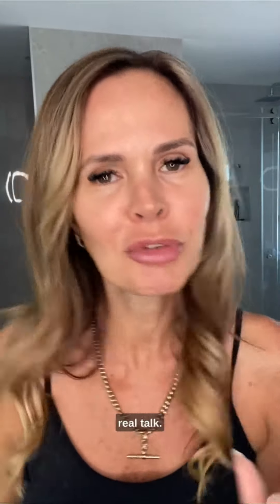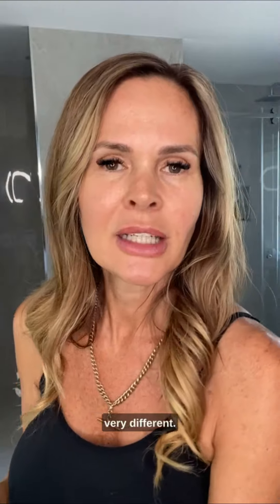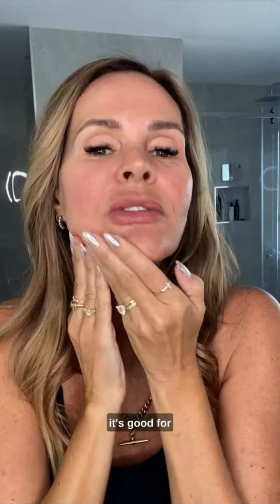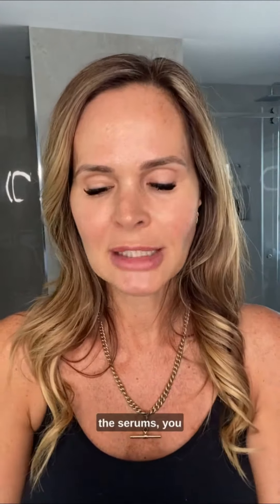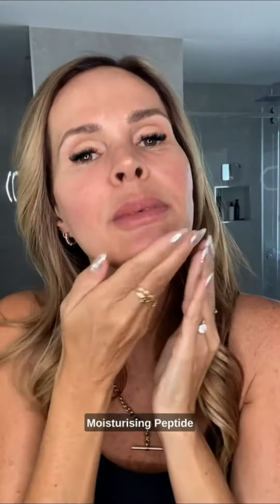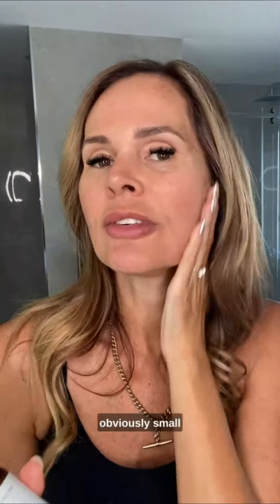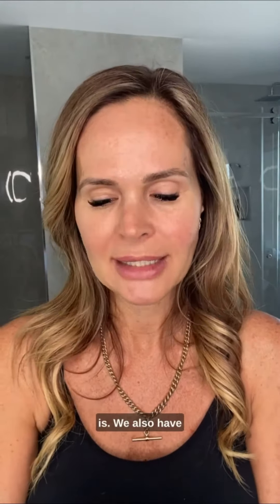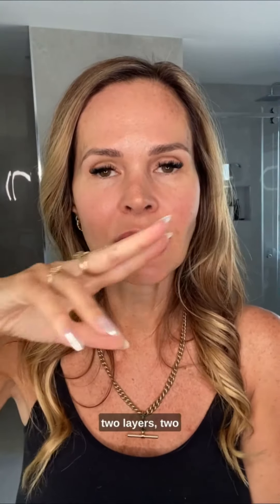Morning Moisture - Moisturising Peptide Cream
How many layers of serums does Jodie typically use in the morning routine?

What does Jodie emphasize as the importance of the Moisturising Peptide Cream in moisturizing the skin?Hi, guys, it's Jodie from Homepeel, Australia's favourite cosmeceutical grade natural skincare range. I'm 50 years old and I do all my videos without makeup or filters in my own bathroom. So we're doing real talk. Okay, today I want to talk to you about our moisturising peptide cream. I get a lot of questions about it because it is what most people use as our morning moisturiser. And I want to talk about our mornings. I want to talk about how the moisturisers and the serums work together.

They're very, very different. So most people don't realise this, but serums aren't necessarily very moisturising. I'm just going to pop some vitamin C serum on here while I'm talking. Yeah? So serums are more like correctors, so basically, that means that they're correcting things. So this one here, obviously, is vitamin C, so it's good for brightening. Our vitamin C is fantastic because it's driven by it has Kakadu Plum in it, which is known to have the highest potent ingredient of vitamin C in the world. And it's just stunning. Okay, but this isn't about our gorgeous vitamin C serum. But just so you know, there are no nasties in this. It's Cosmeceutical grade, but no nasties.

All right? So in the morning, you layer your serums on, so generally, there might be two. So it could be the vitamin C and it could be the Niacinamide, the brightening B3 that we have. But once you're finished with the serums, you need to put a layer, close it off with our moisturising peptide cream, because this is going to lock in the serums, but it's also going to provide you with the moisturising aspect, because without it, you're not going to get moisturised. Homepeel Moisturising Peptide cream has 4% of the rice proteins and the molecular structure is written up on our website, but they're obviously small enough to get deep into the skin. It also has Co-Enzyme Q10, and many of you who are educated in skincare ingredients knows how important that is. We also have our organic rosehip. Rose hip is just mind blowing and of course, actual the Snowflower extract. So, anyway, that's about all I wanted to talk about today. I usually put two layers, two serums on in the morning and I close it off with the moisturising peptide cream and then I'm just ready to go. So have a great day.